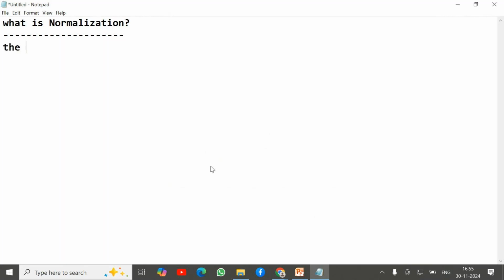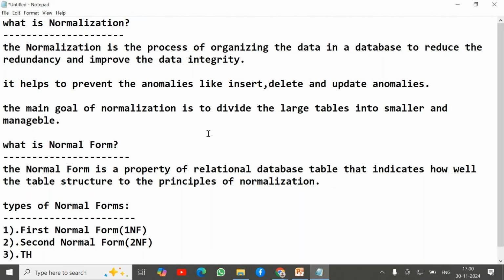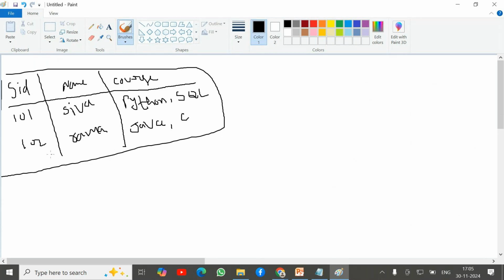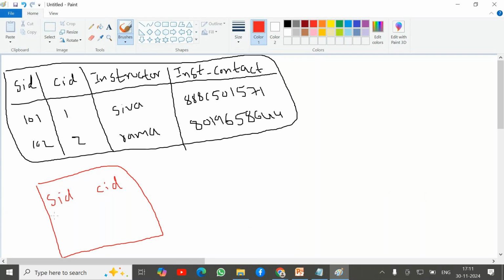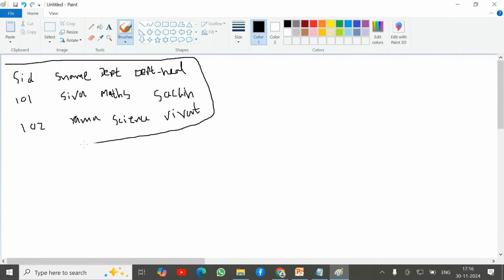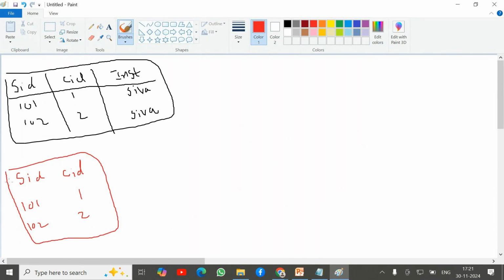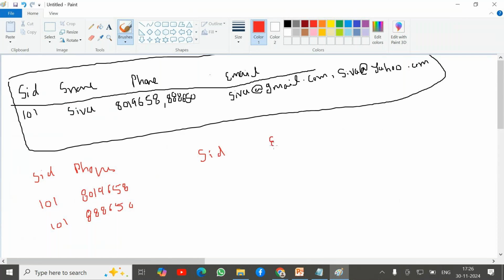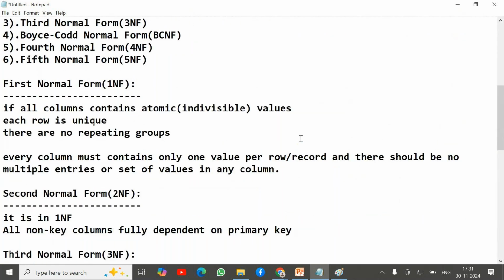Normalization & Normal Forms Explained | Database Design Made Easy | Best SQL Training Inistitute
Normalization & Normal Forms Explained | Database Design Made Easy

Master the fundamentals of database normalization and normal forms with this comprehensive guide! In this video, we'll cover:
✔ What is normalization and why it's essential in database design
✔ Detailed explanation of 1NF, 2NF, 3NF, BCNF, 4NF AND 5NF
✔ Examples and real-world scenarios to simplify concepts
✔ Best practices for achieving efficient and structured databases

Whether you're a beginner or preparing for an interview, this video will help you build a strong foundation in relational database design.

💬 Got questions? Drop them in the comments below, and we'll answer them.